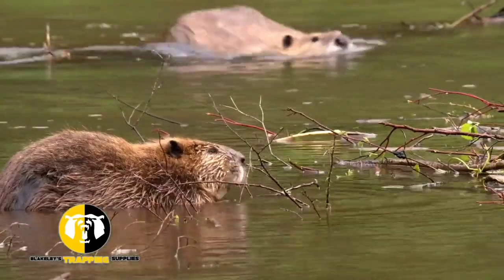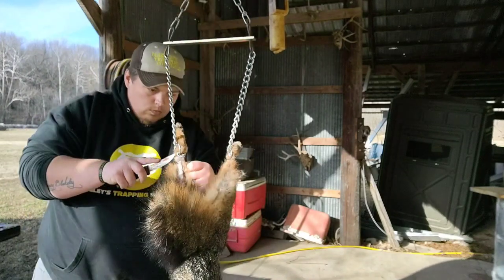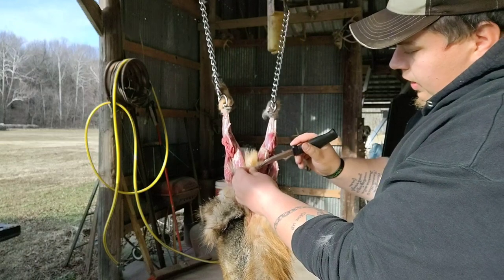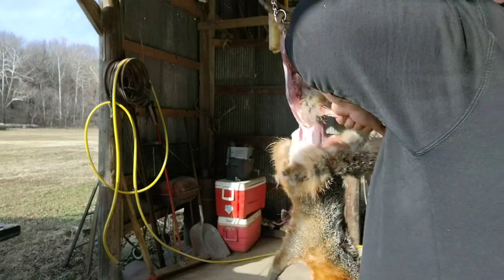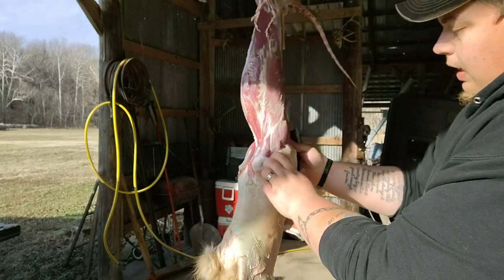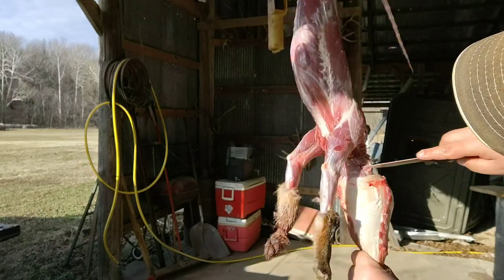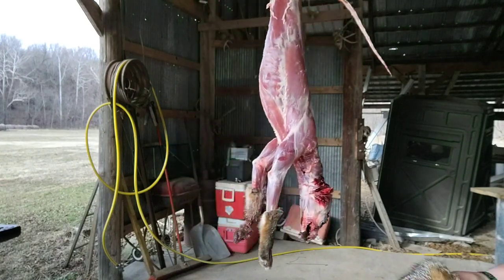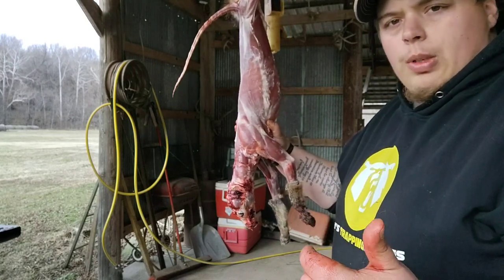How To Skin A Fox.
This is just my way to skin a fox.